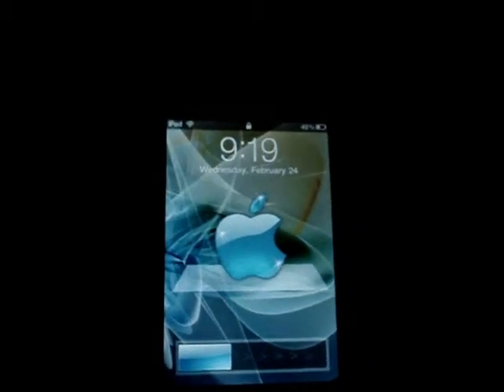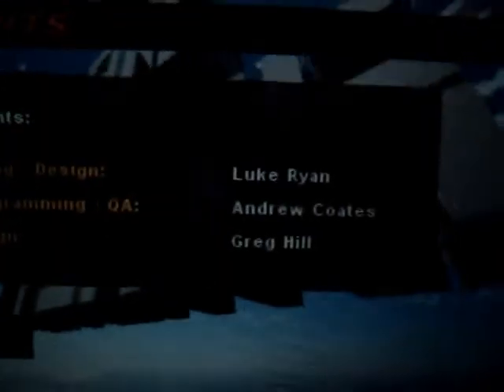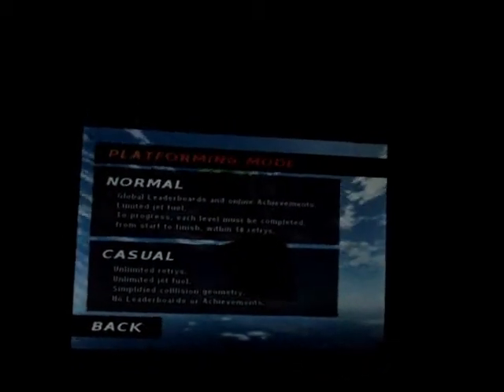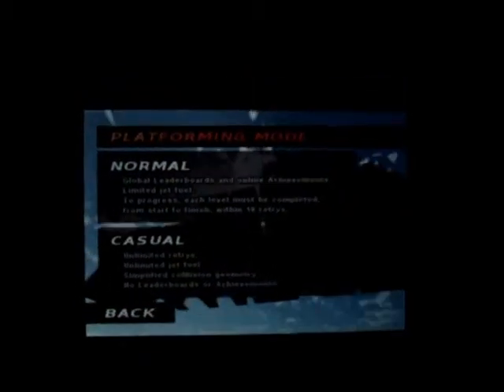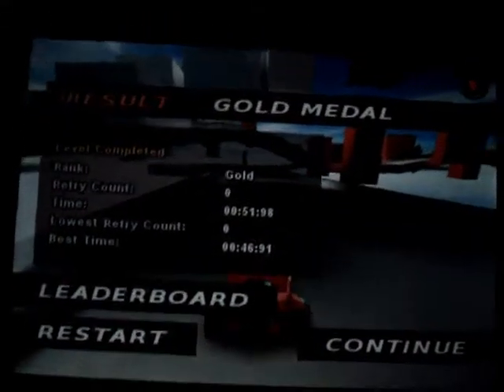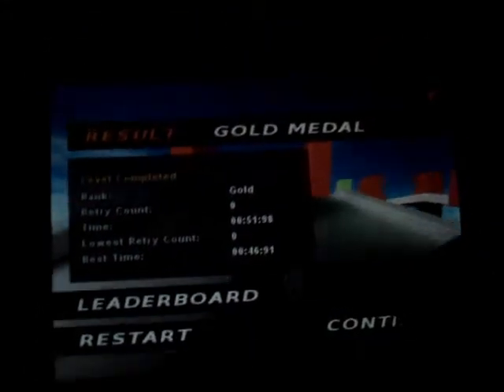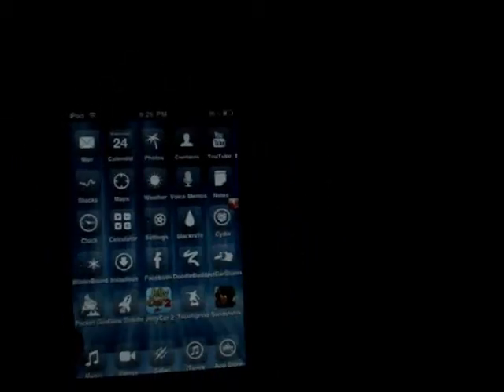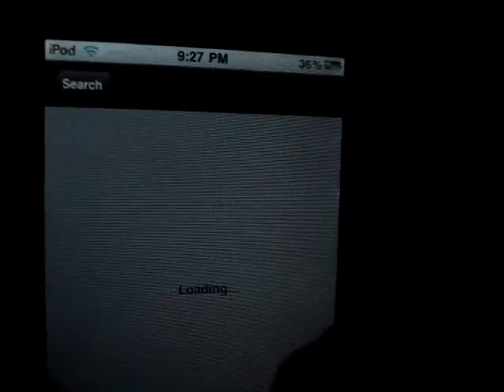jet car stunts reveiw